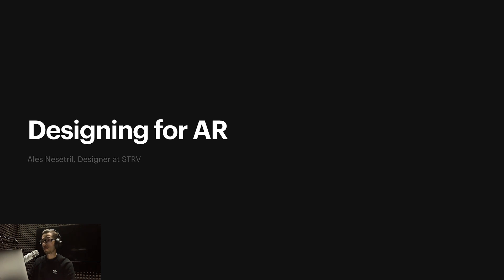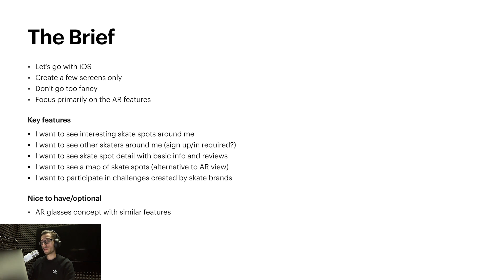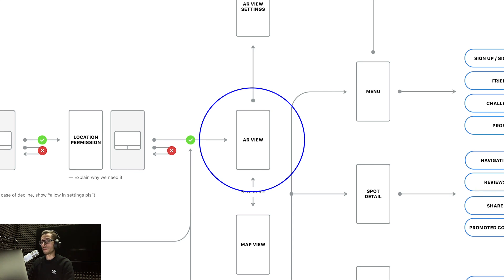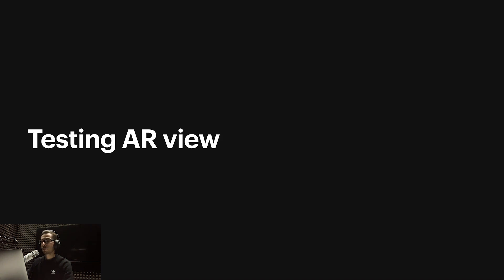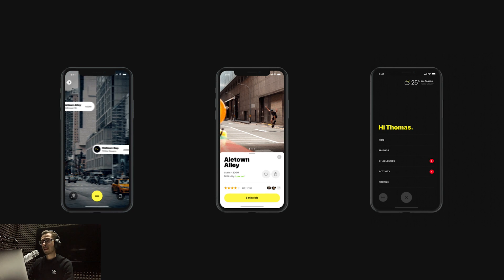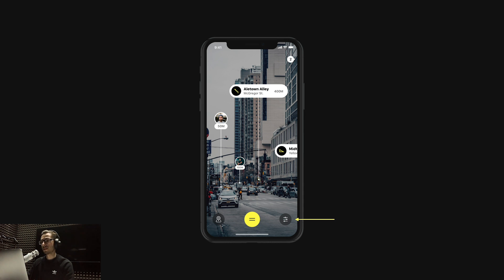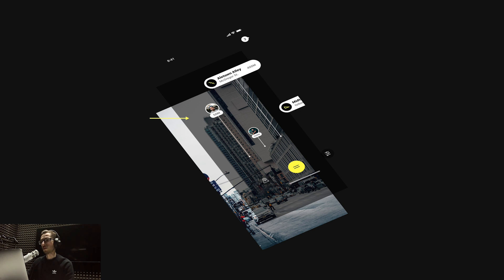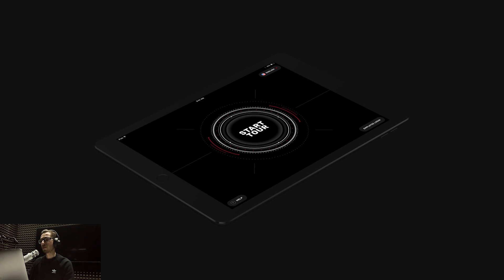Designing for AR - UX/UI Case Study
UX/UI design case study about my first hands-on work experience with AR (augmented reality). I have created my own design concept for skateboarding and explored the design process behind creating a simple AR view screen.

Timestamps:
0:00 - Hello!
0:09 - Welcome
0:46 - Project topic
0:57 - Project brief
1:39 - Structure
2:10 - Low-fi wireframes
2:59 - Testing AR view
3:37 - Design
5:53 - Wrap-up